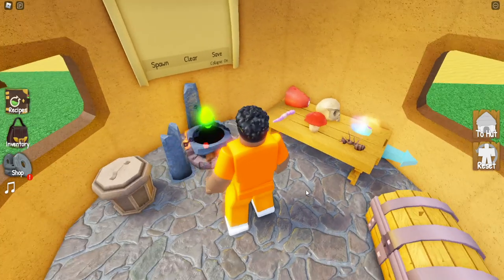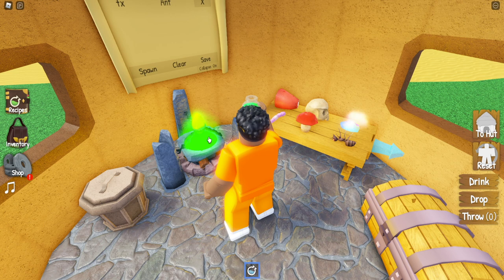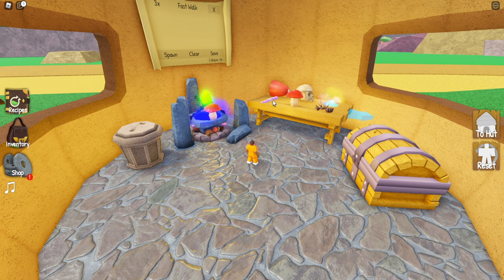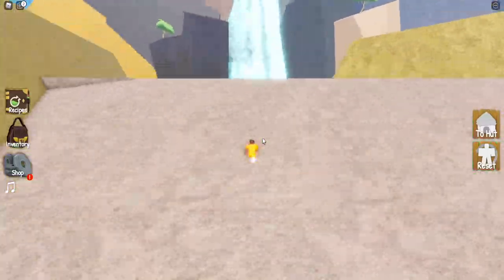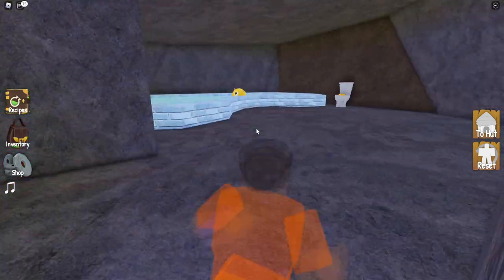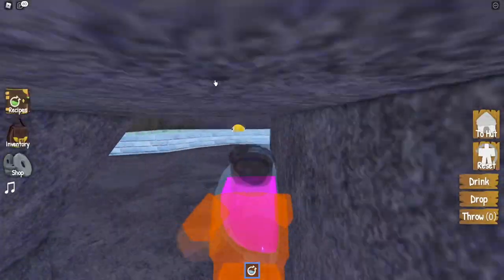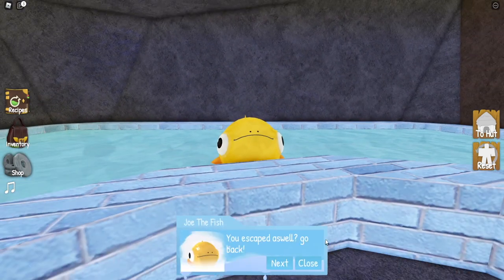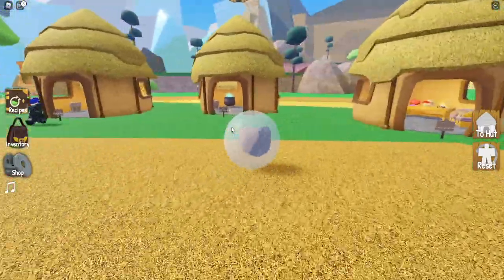How to Get the Pearl Ingredient in Tribal Labs [Gnome Quest]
In this video I show you how to complete the Gnome Quest & unlock the pearl ingredient in Tribal Labs (Wacky Wizards clone)!